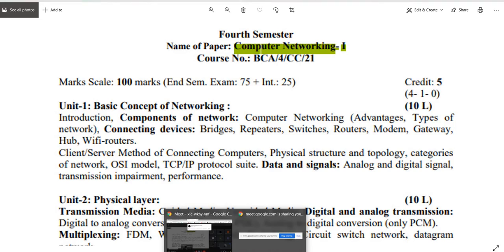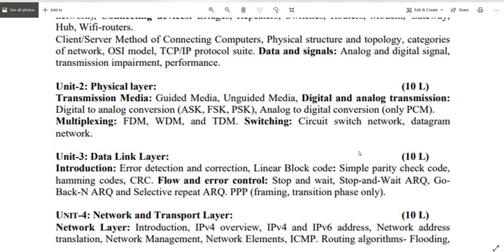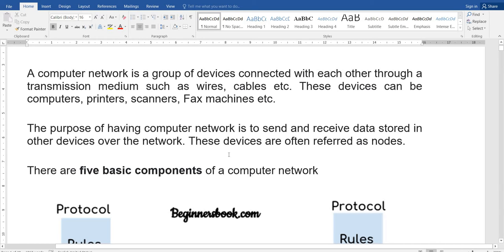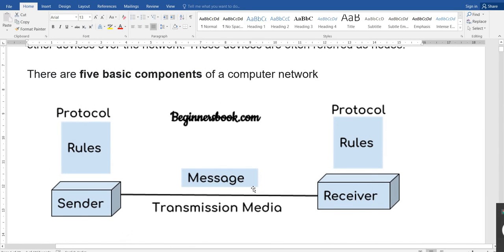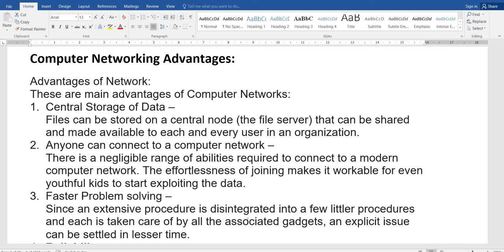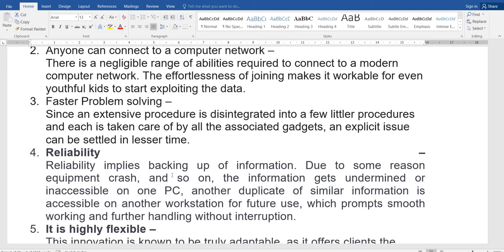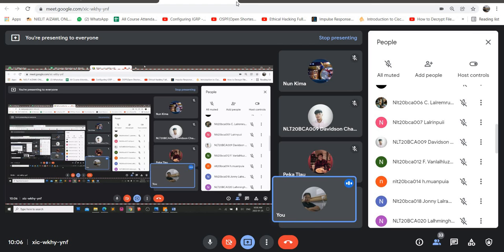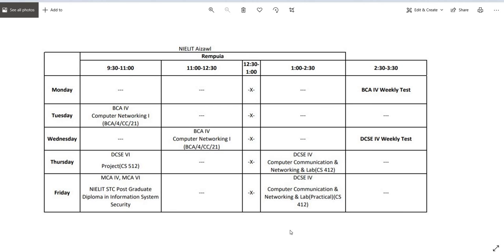BCA unit 1